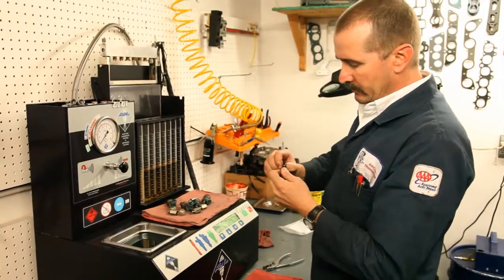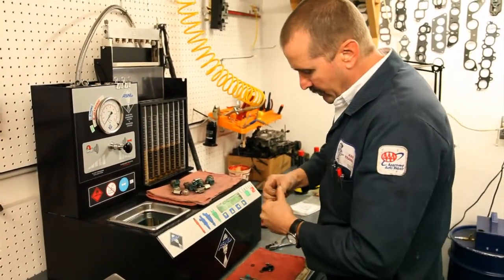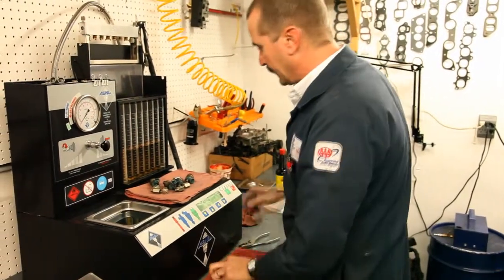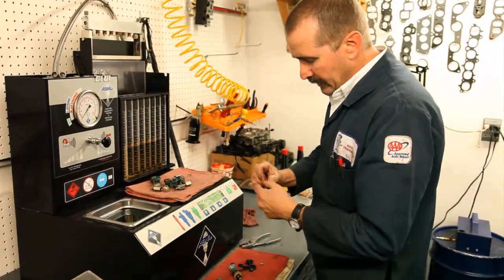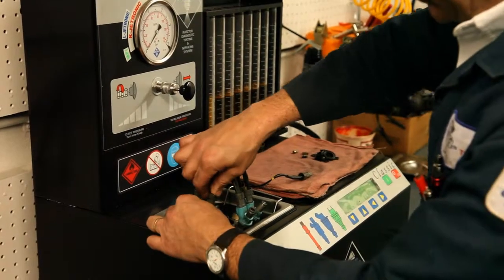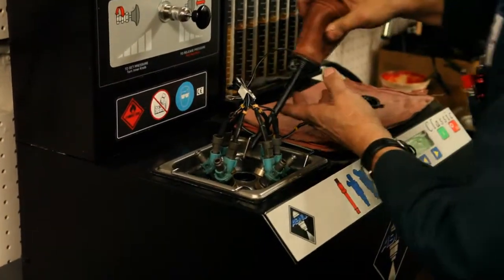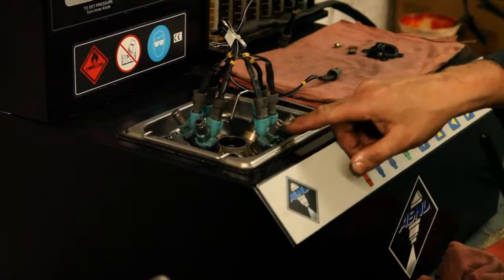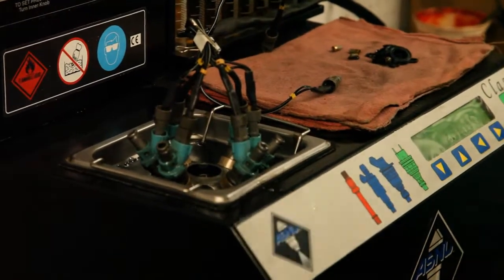Fuel injectors are cleaned in sonic bath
Fuel injectors are cleaned in sonic bath for 30 minutes, then reassembled and tested by Dr. Injector in Kirkland, Washington.